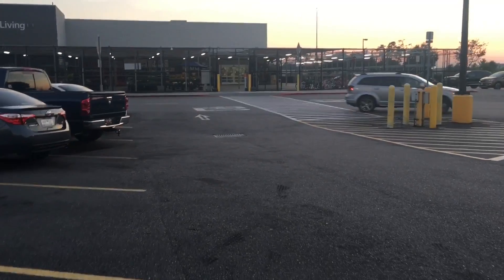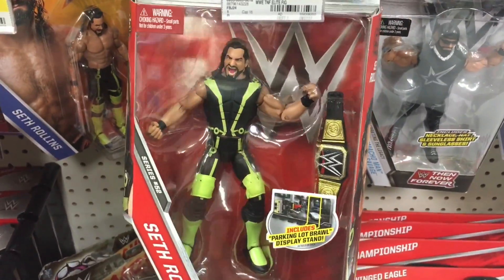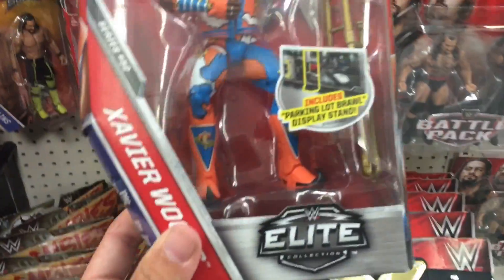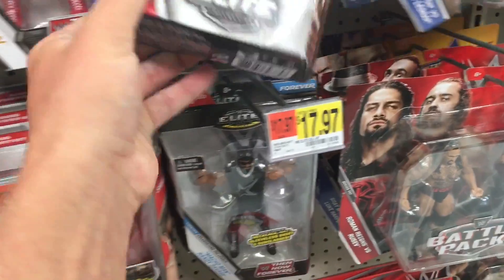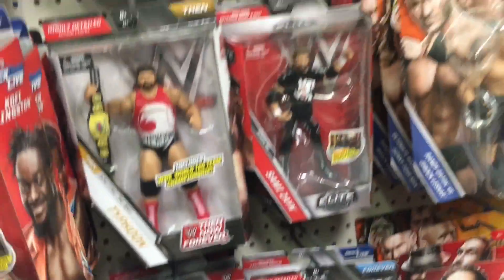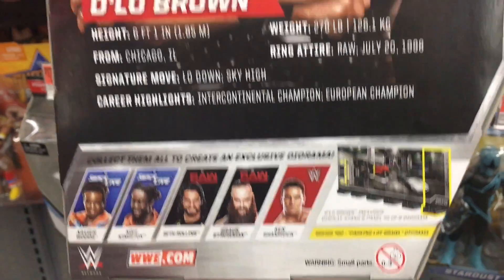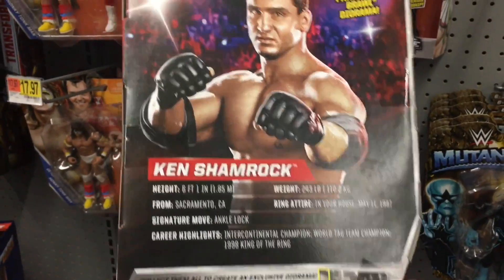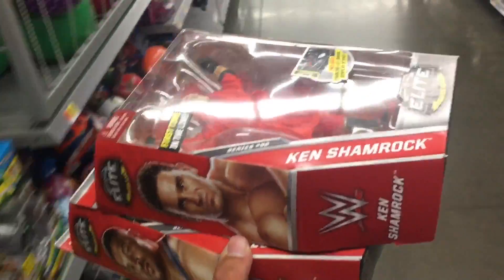WWE TOY HUNT ELITE 52!